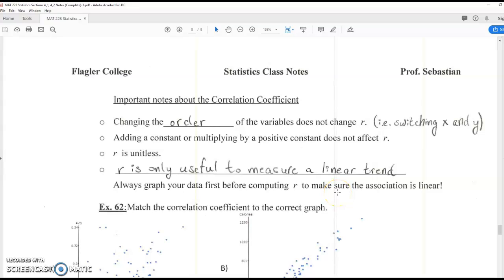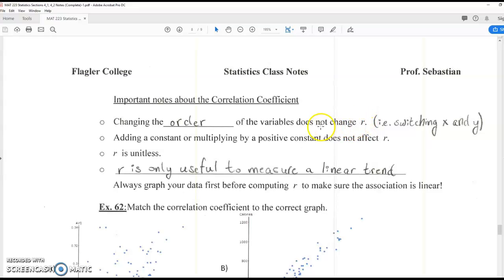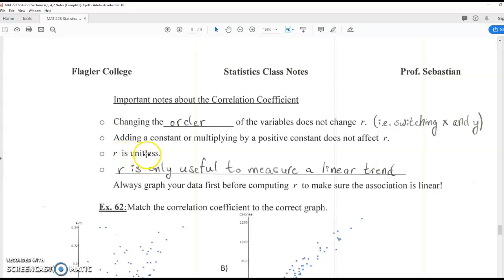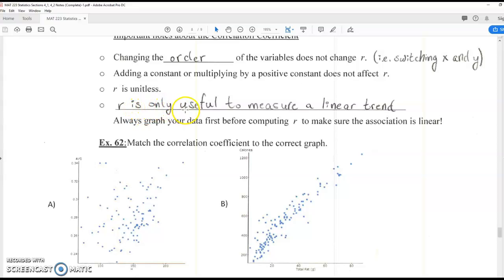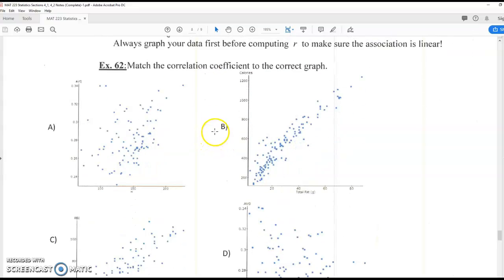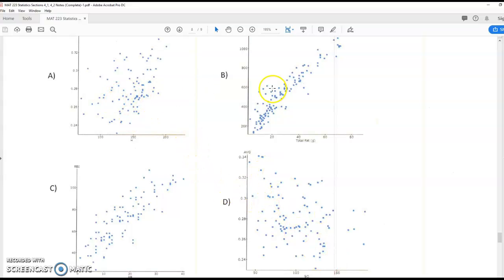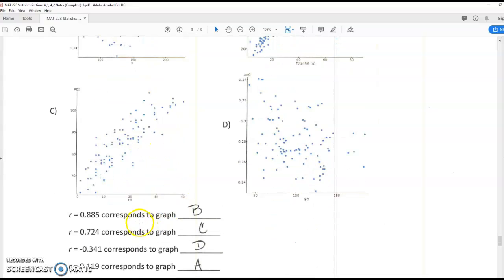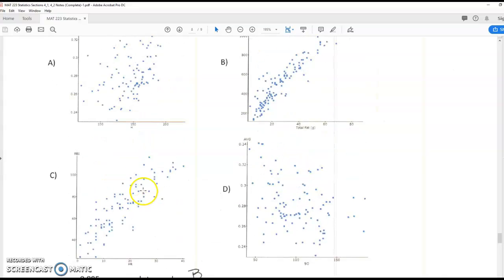Statistics (Sebastian) - Class Notes Page 52